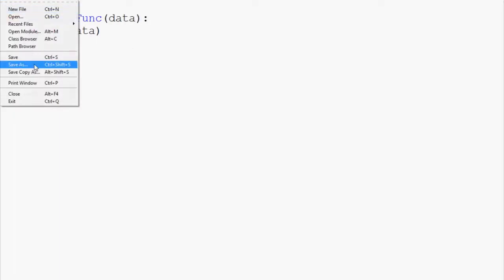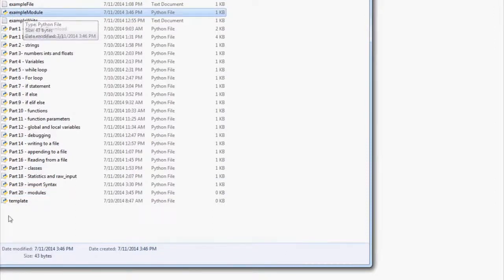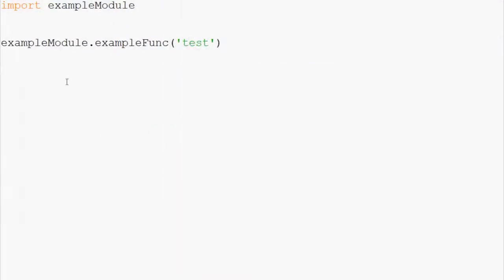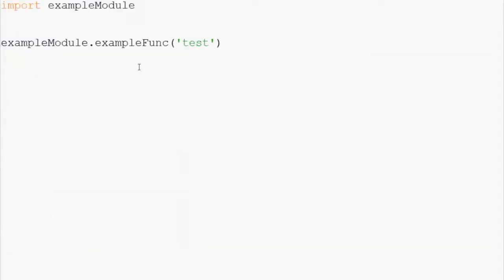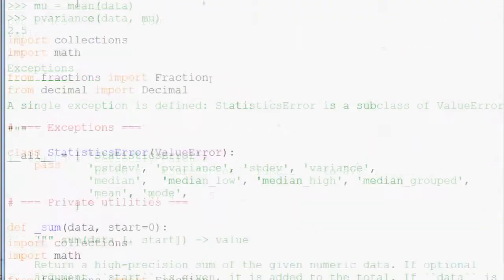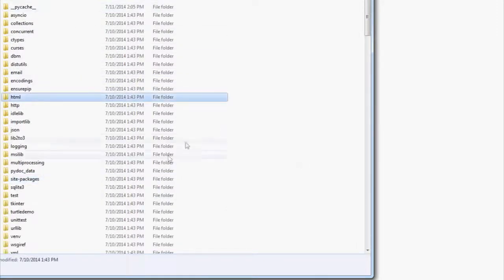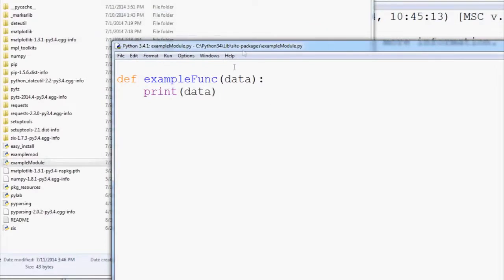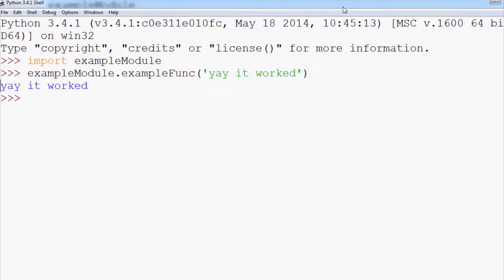19 Creation de modules